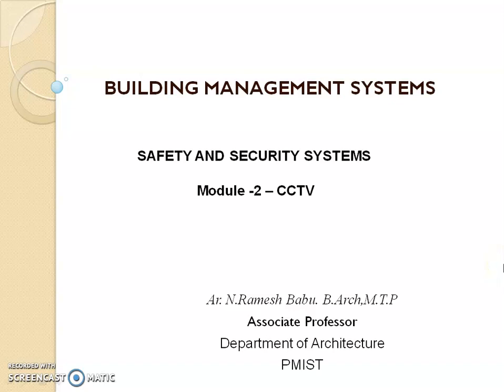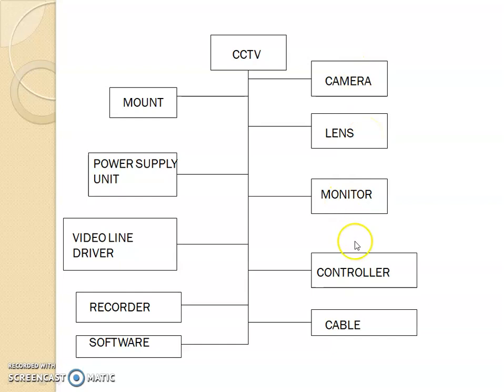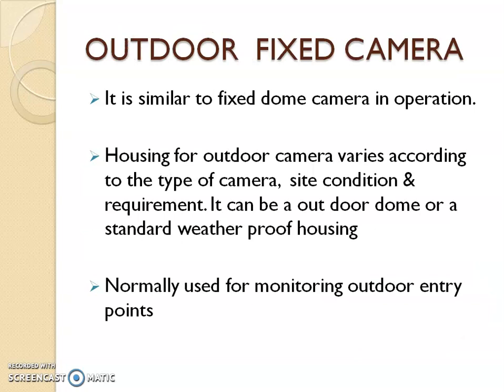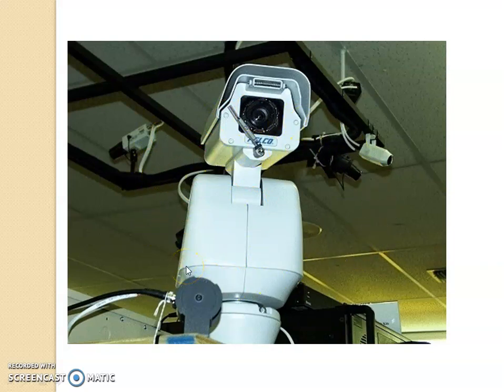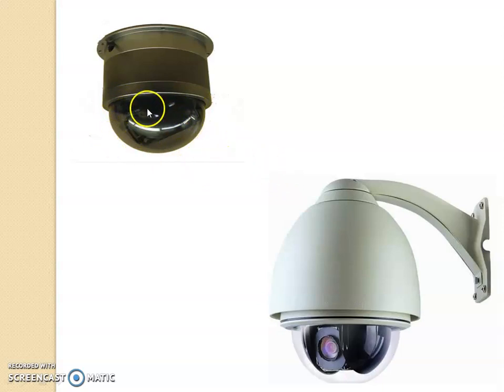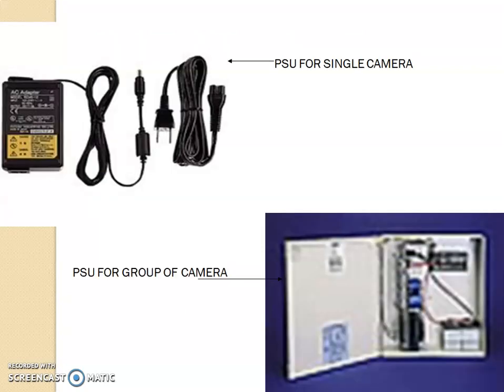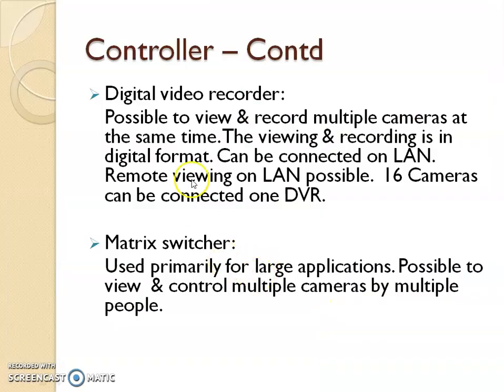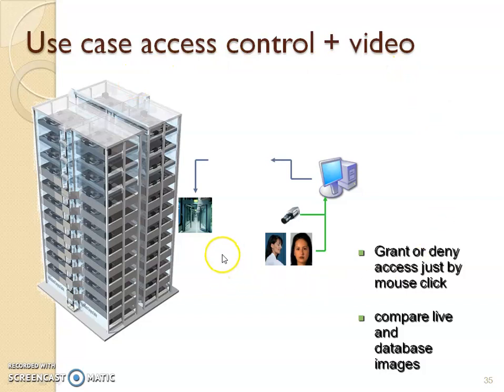BMS security Mod 2 CCTV lecture 1- Mr.Ramesh Babu, Associate Professor, Dept. of Architecture